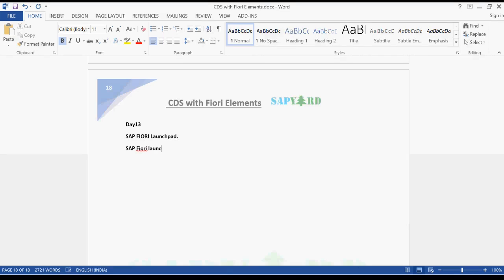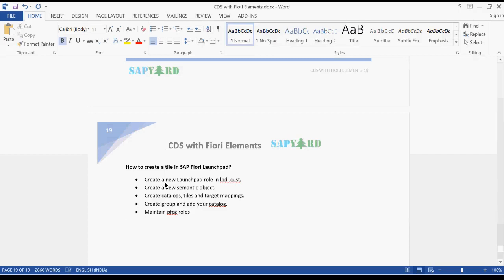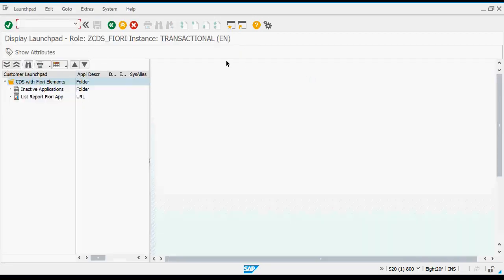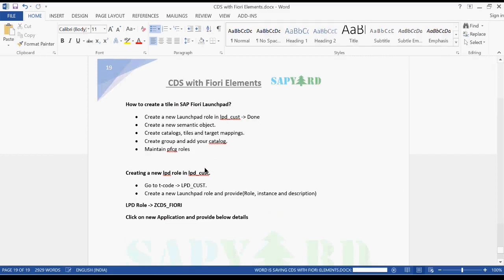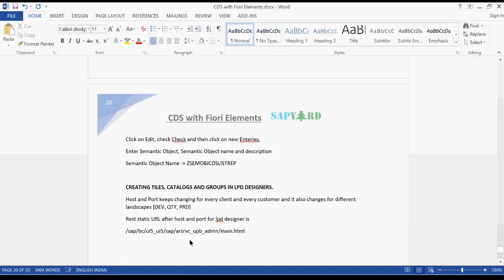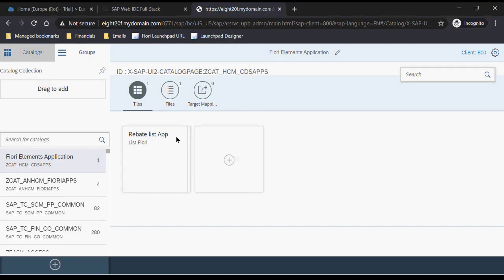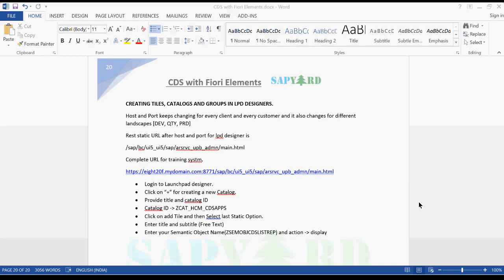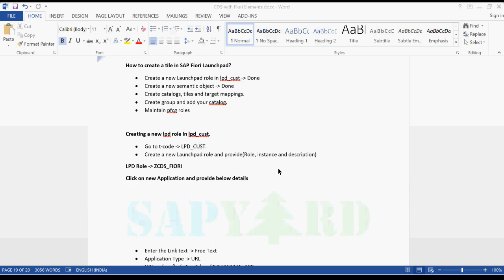Day 13 of 15 - Master CDS with Fiori Elements- Deep Dive - FREE!!